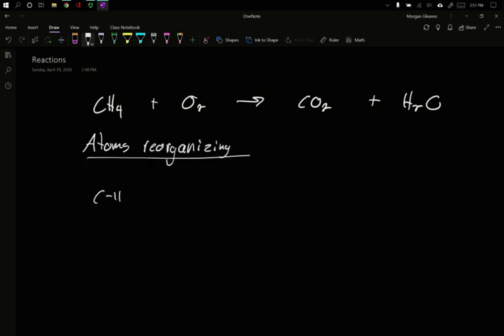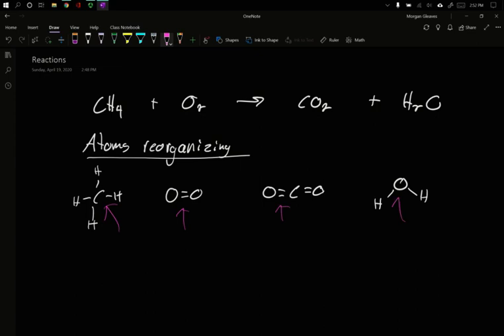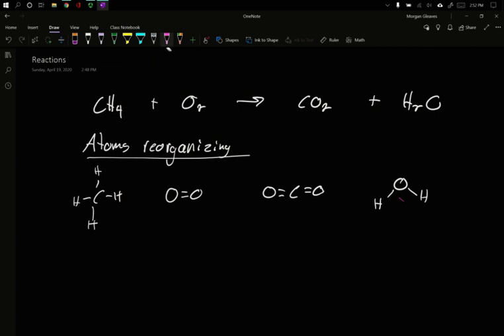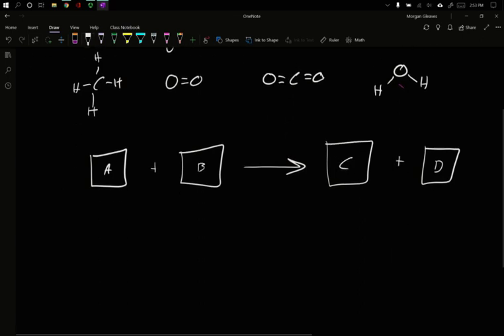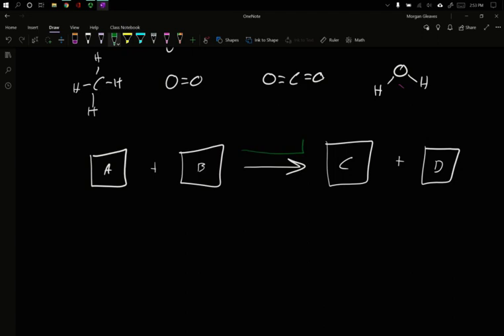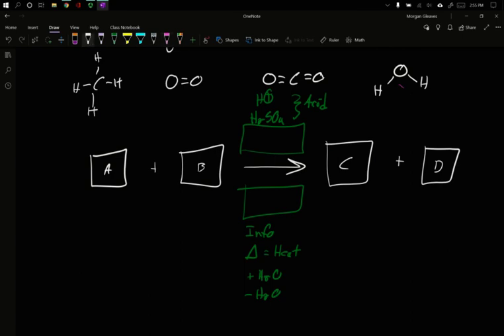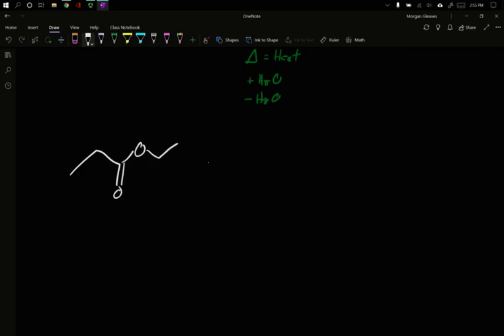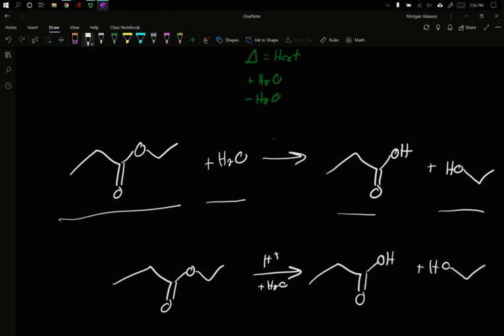Reactions 1 - Basics of Organic Reactions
How we arrange and display reactions.